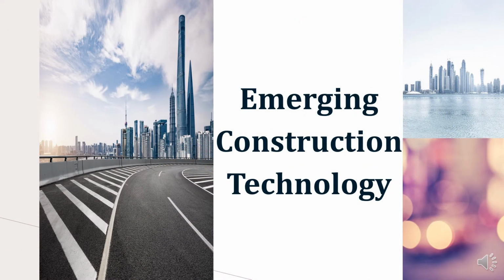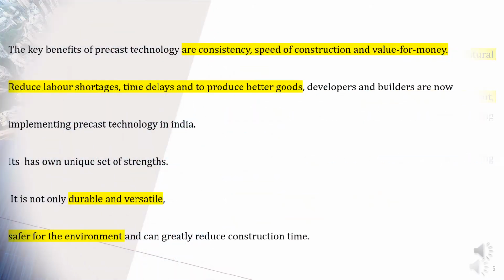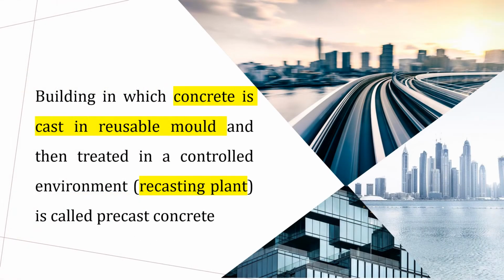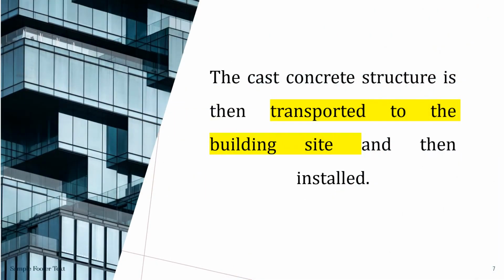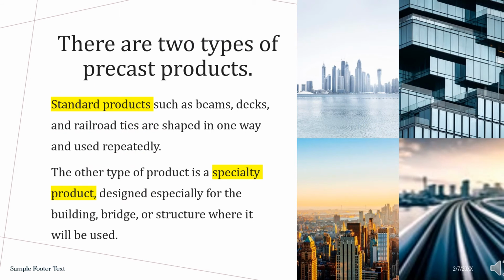PRECAST TECHNOLOGY | RECENT ADVANCEMENT IN CONSTRUCTION | CIVIL